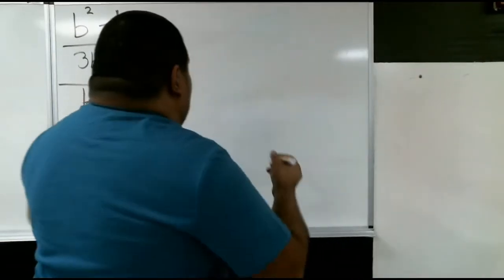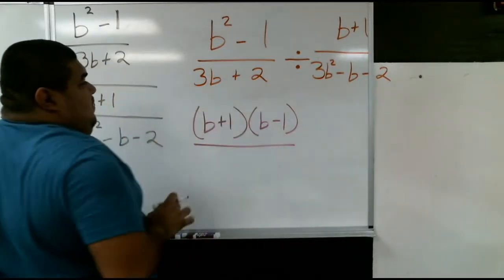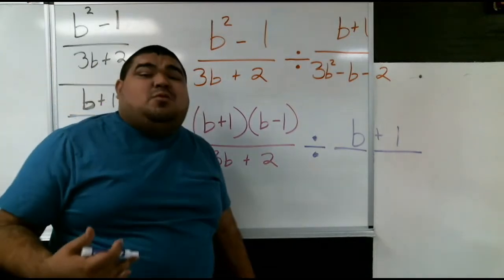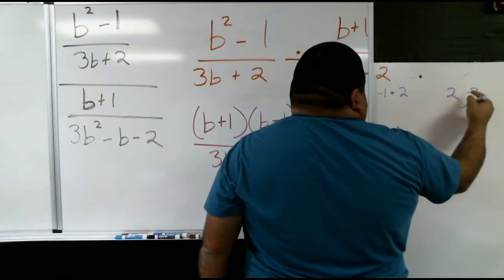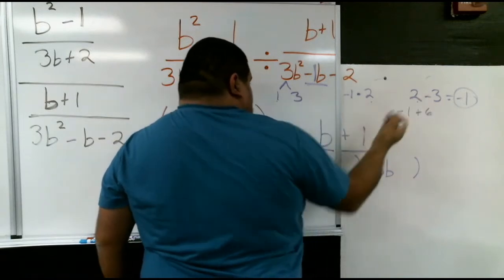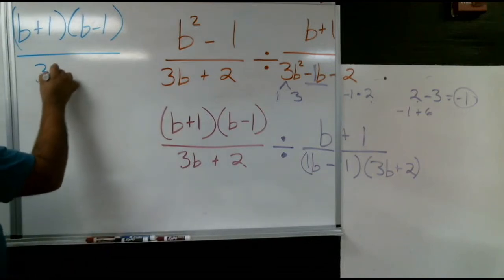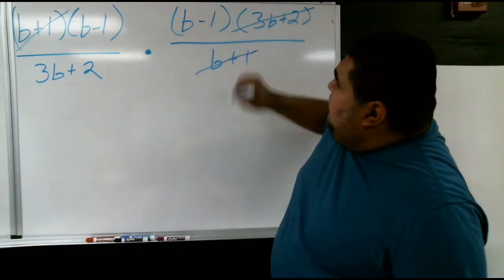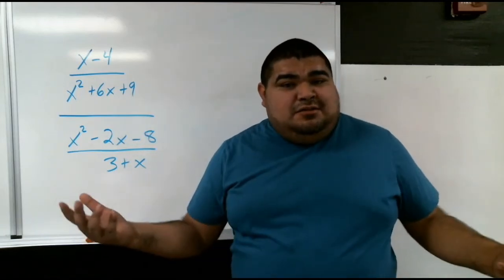Informal Algebra C#3 (1/13/21)